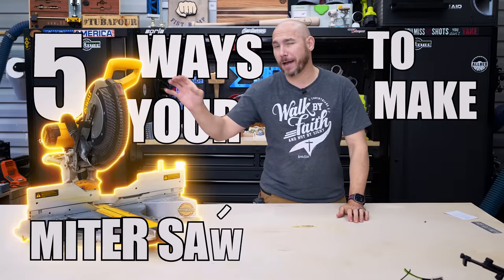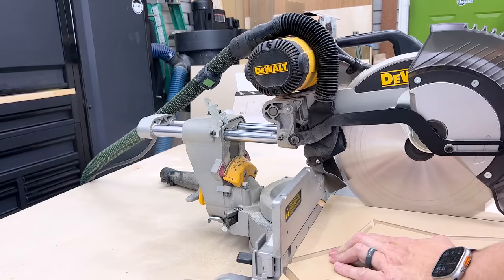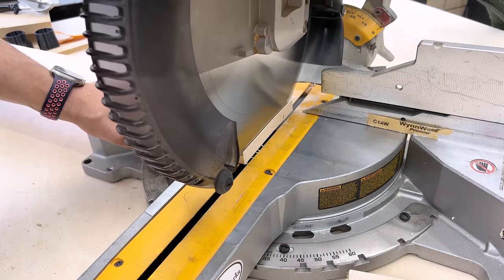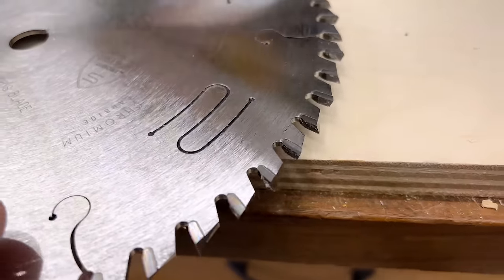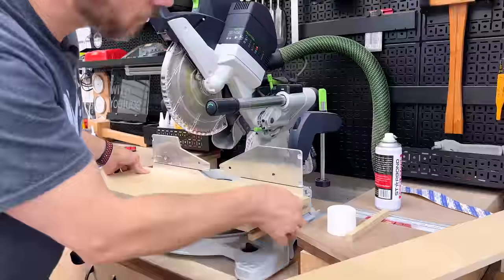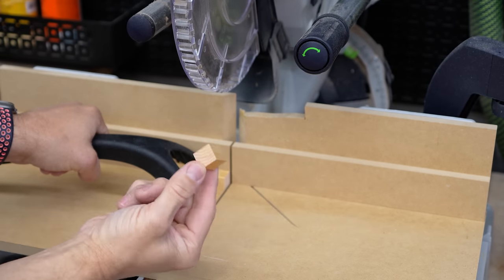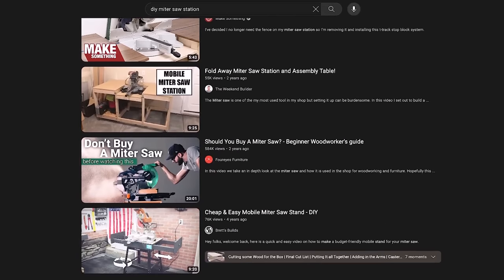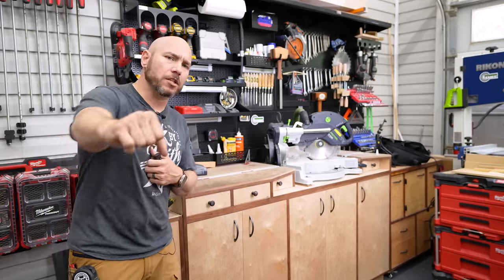Why Doesn't Everyone Make These 5 Miter Saw Upgrades?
These tips and tricks will show you how to get cleaner and safer cuts on your miter saw.

Fast Cap Zero Clearance Tape
Colliflower Zero Clearance for Kapex
CMT Chrome 80 Tooth Blade (Amazon)
CMT ITK Extreme (budget friendly blade)
Diablo 80 Tooth Blade
10 Million Dollar Stick
CA Glue I Use
StealthStop Stop Blocks
Dust Extractor I Use
DeWALT Miter Saw
Festool Miter Saw
Delta Miter Saw

0:00 Miter Saw Tips
0:10 Miter Saw Dust Collection
1:31 Miter Saw Zero Clearance
2:24 Best Miter Saw Blade
3:31 Cutting Small Parts on a Miter Saw
6:13 DIY Miter Saw Station